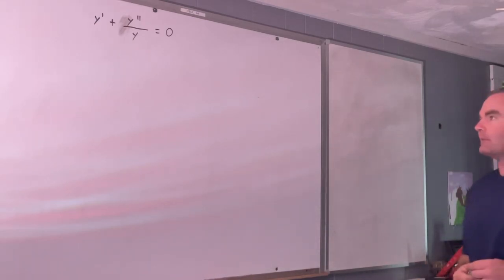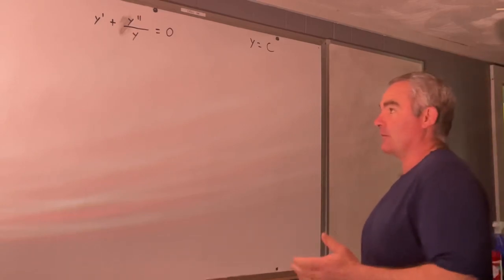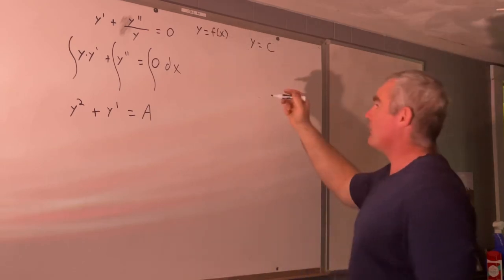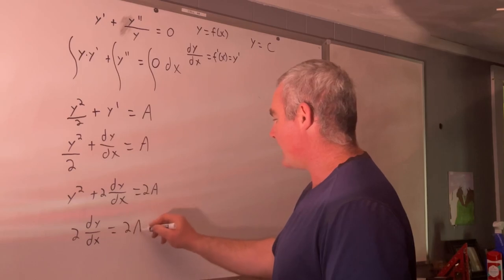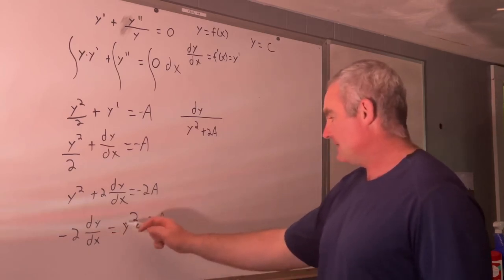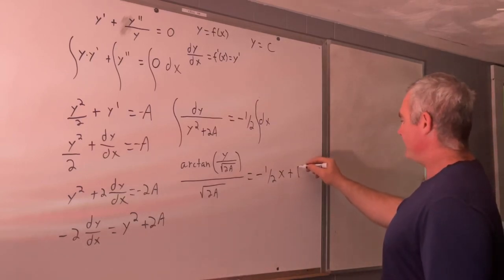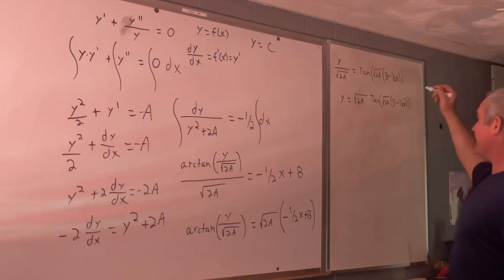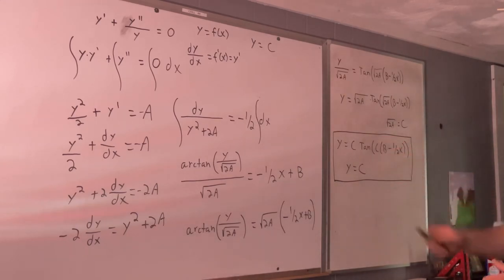Differential Equation Example 3: y'+y''/y=0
An interesting differential equation.